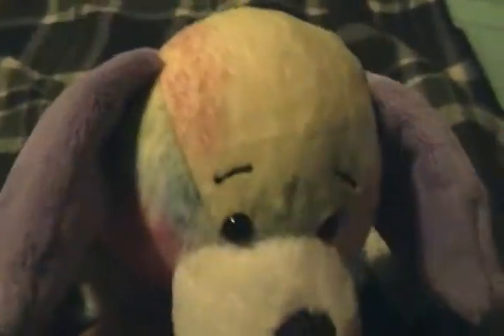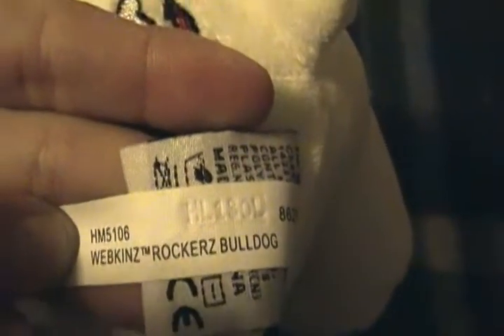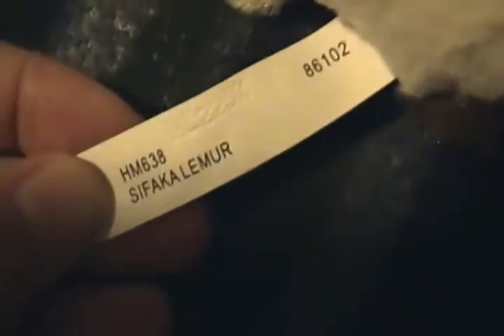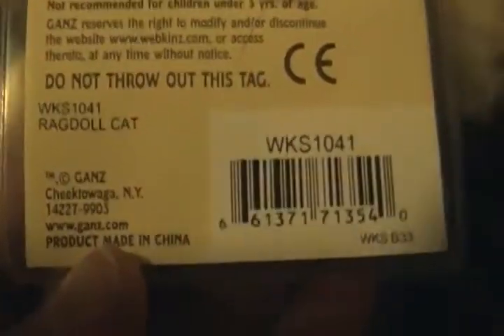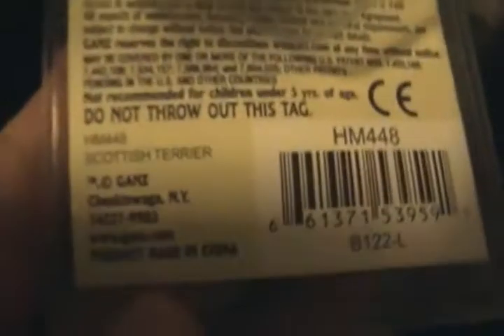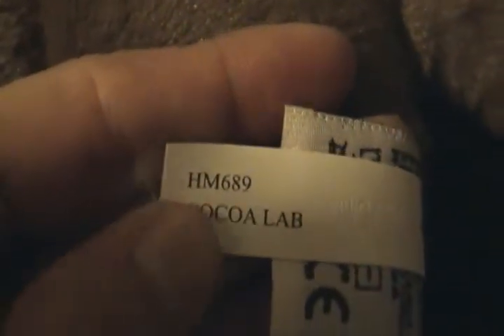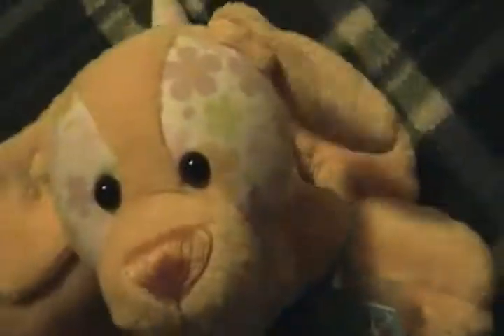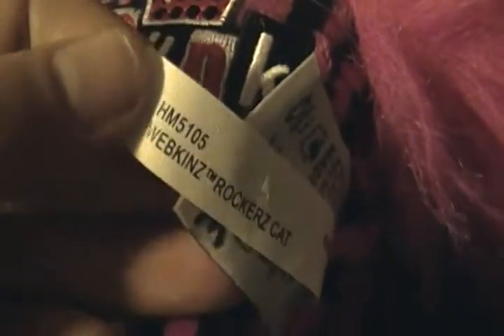Webknz of Cracker Barrel